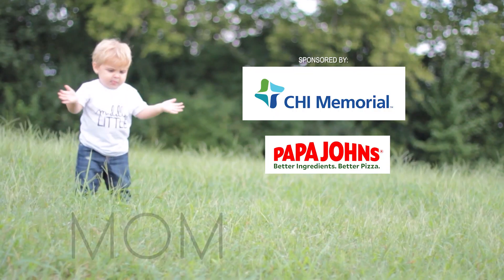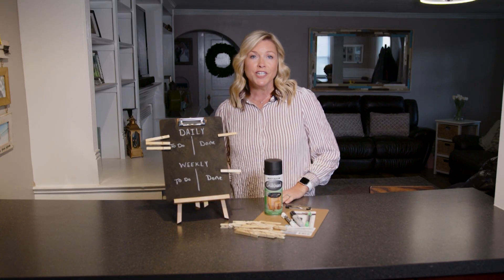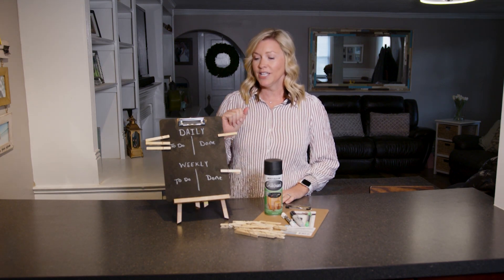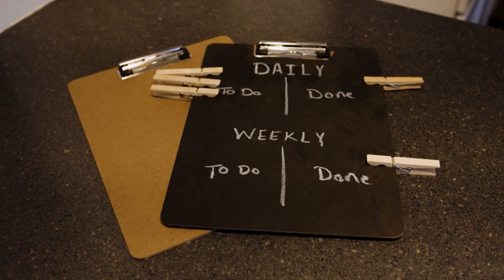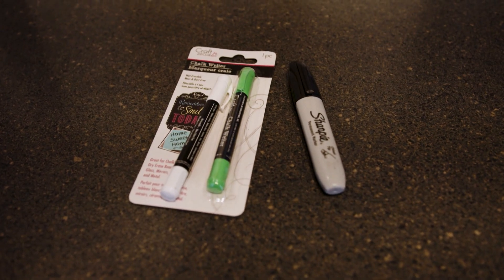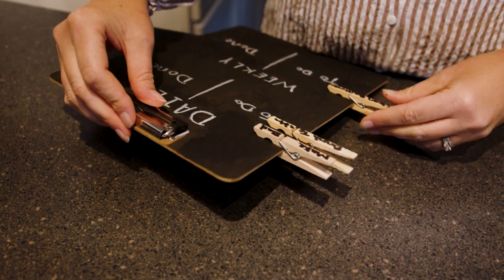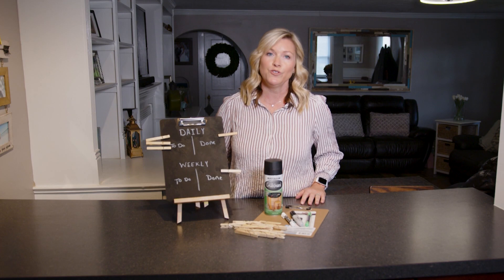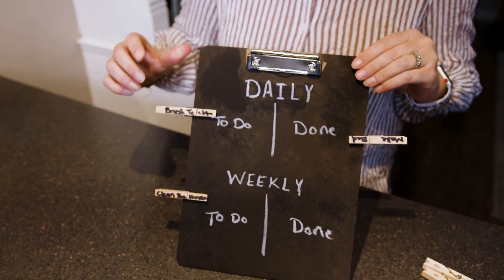Mom to Mom - Chore Chart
Help your kids keep track of the tasks they have around the house with this helpful chore chart.